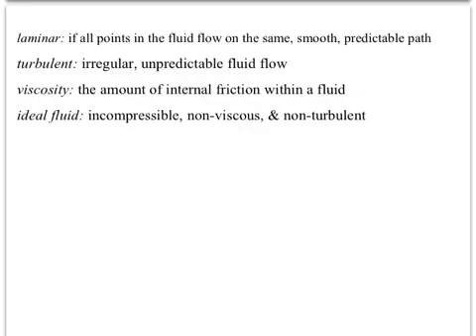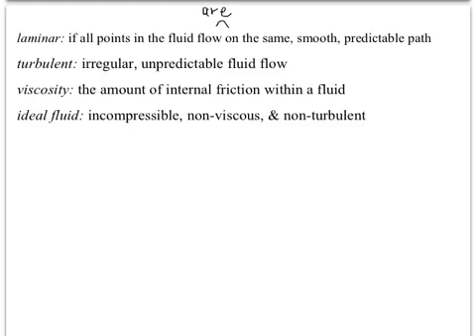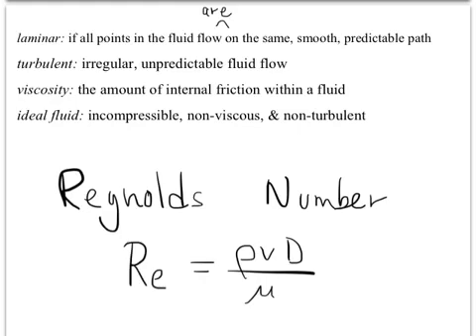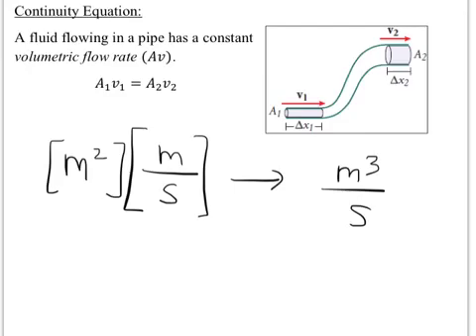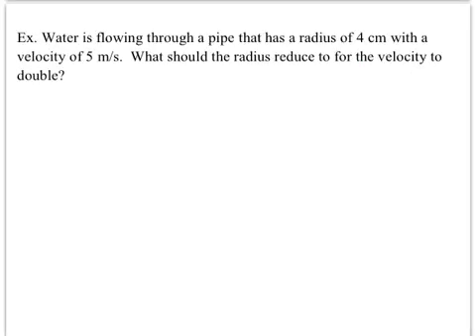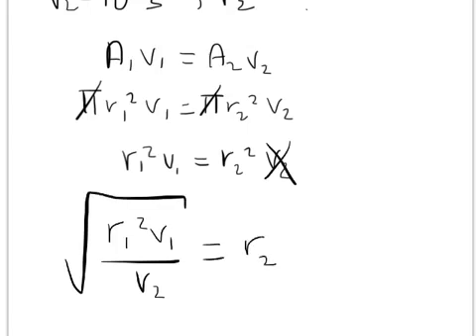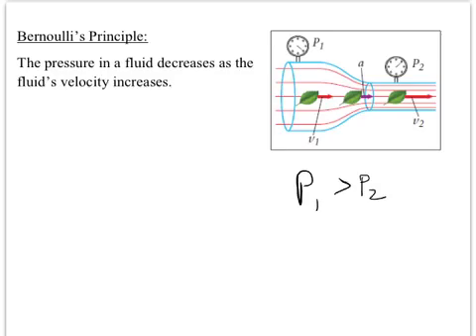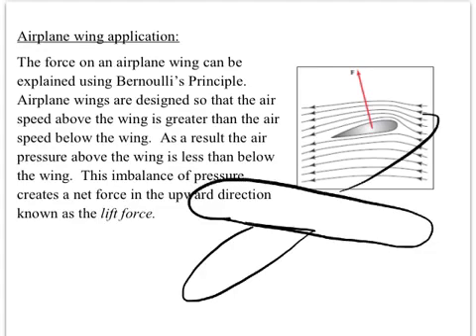9-3 - Fluids in Motion